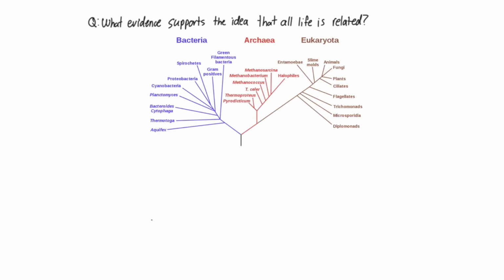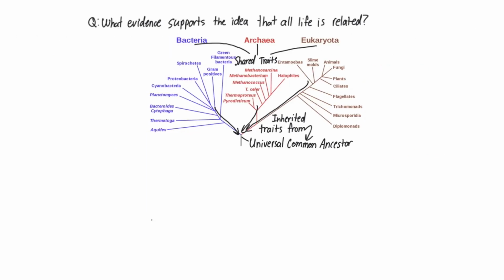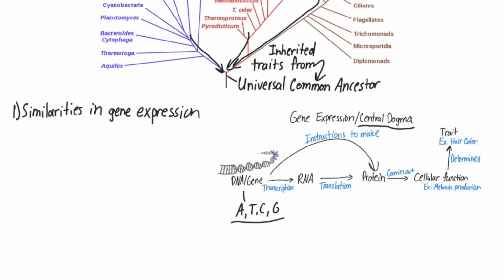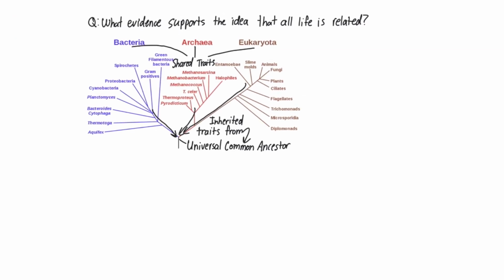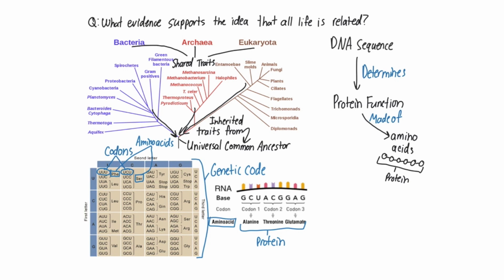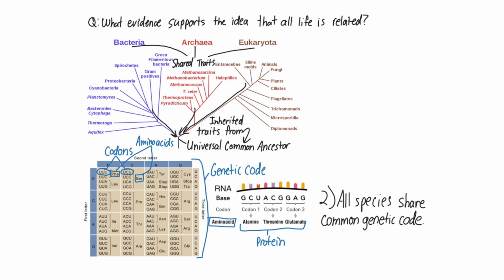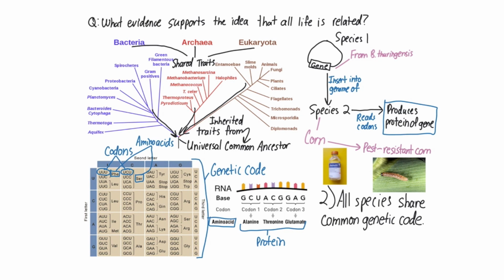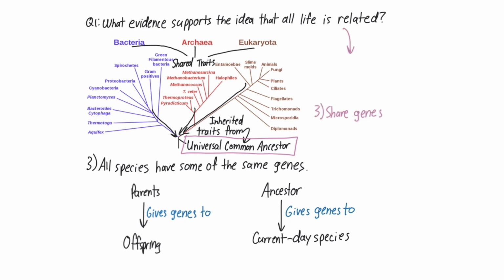Chris DeFraia Educational Video Sample 2 - Short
Matty D. Media experiments with some video editing techniques to shorten an educational video and increase its production value slightly.  Video courtesy Christopher DeFraia,PhD/Ferris State University.